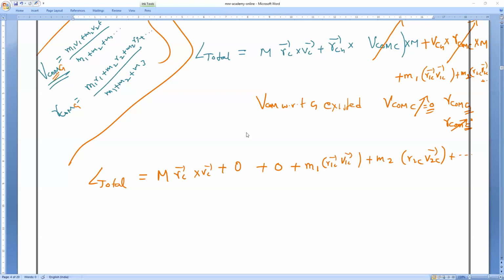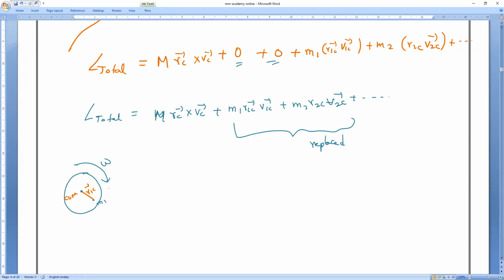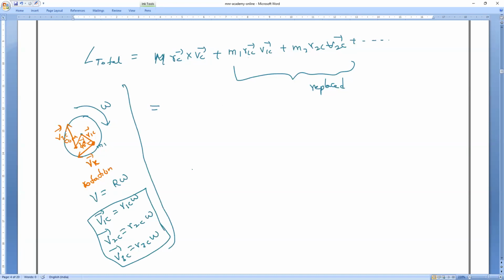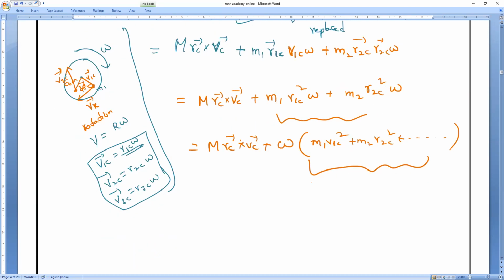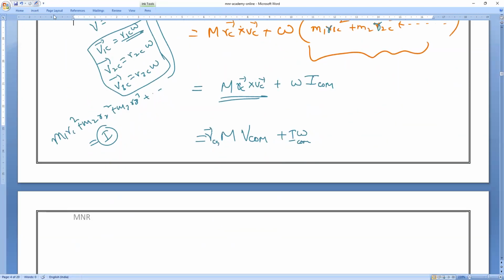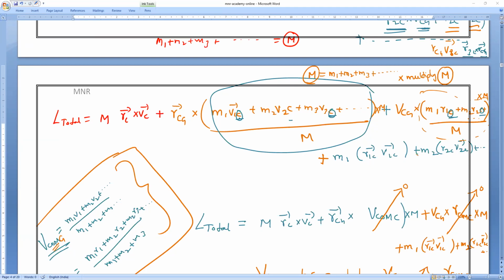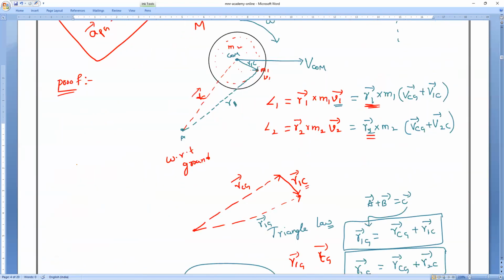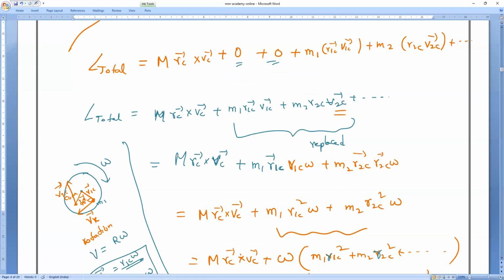Rotational Motion14/Rolling Series2/MOI,KE and L expression for Translation + Rotation Motion part-4